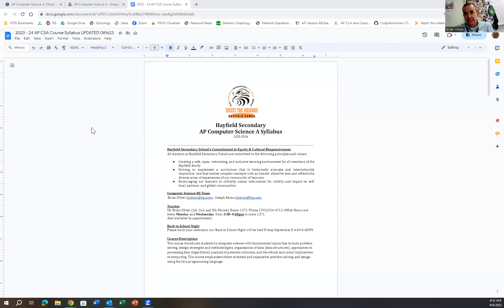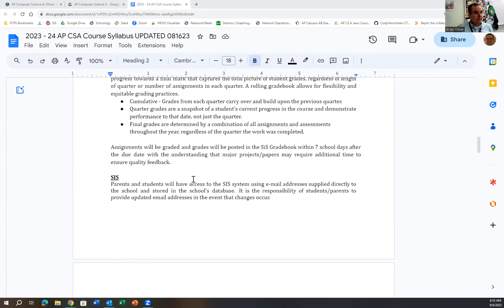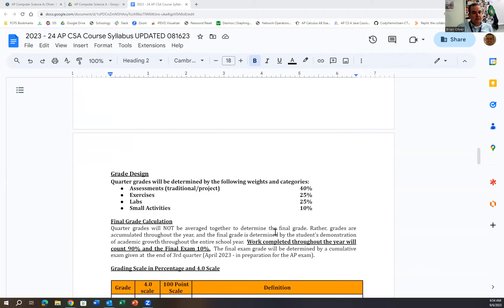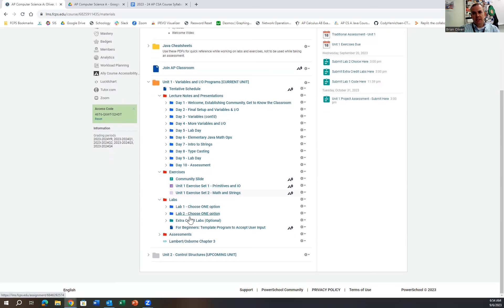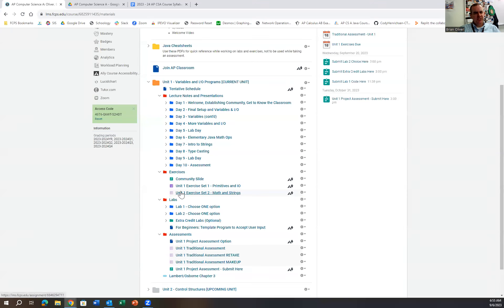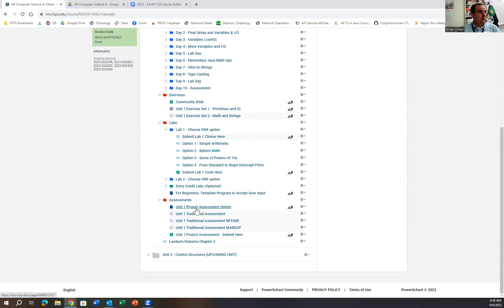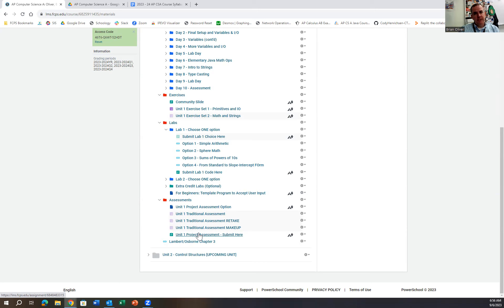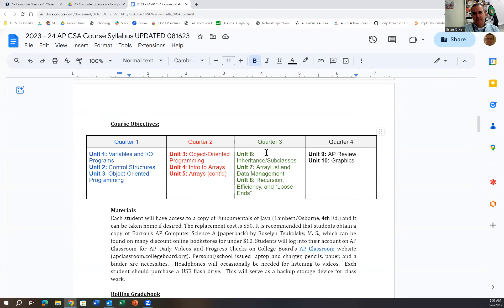2023-24 APCSA Back To School Night/Welcome Video